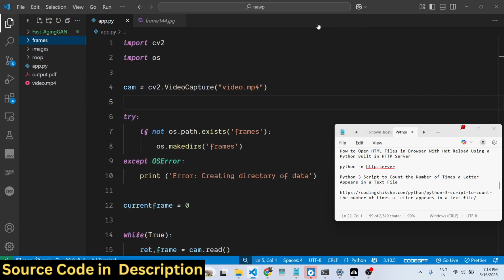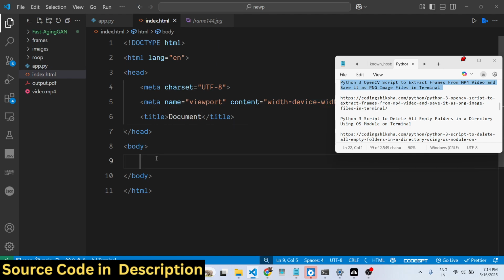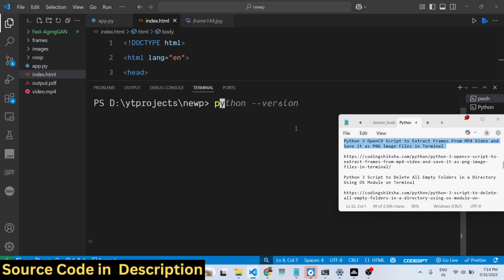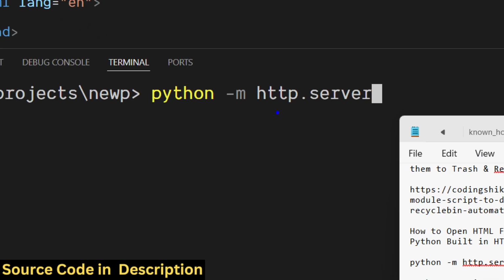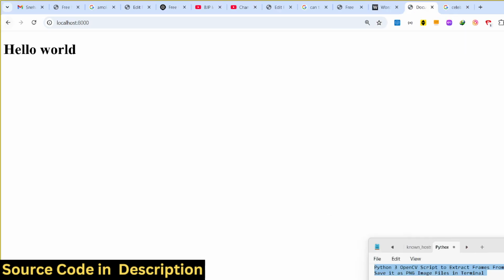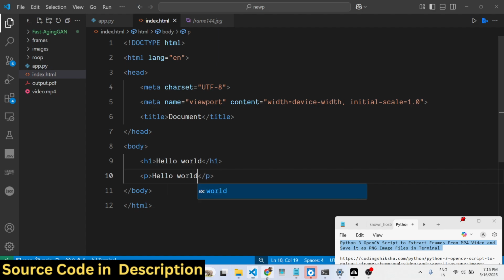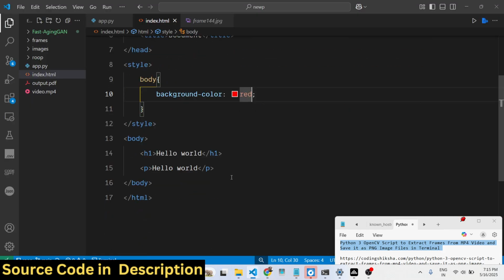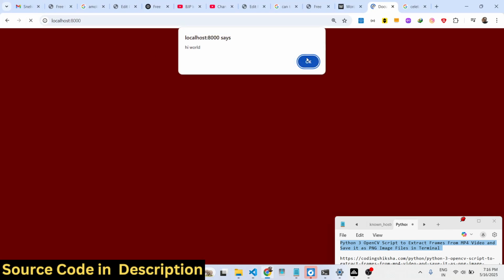How to Open HTML Files in Browser With Hot Reload Using a Python Built in HTTP Server